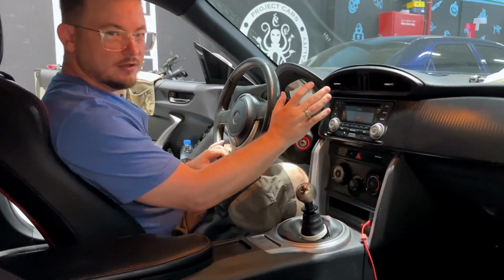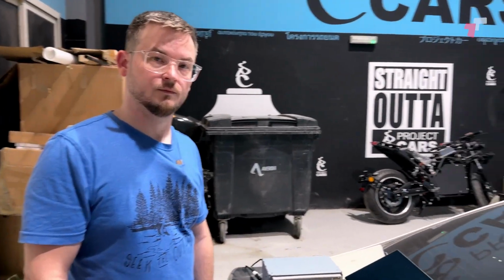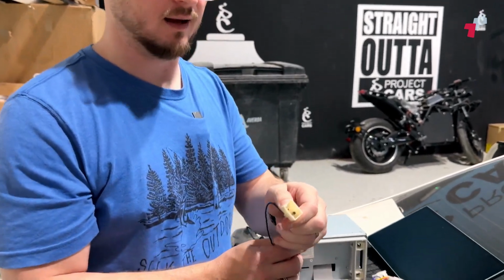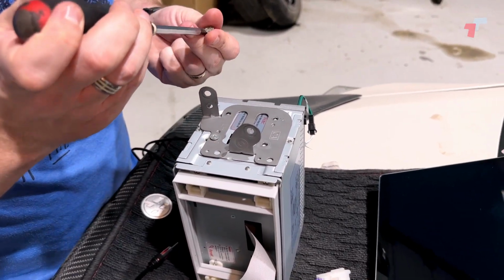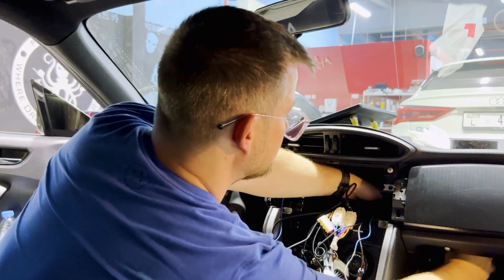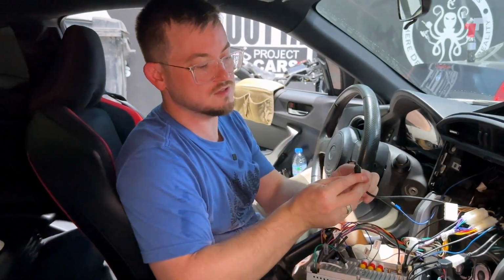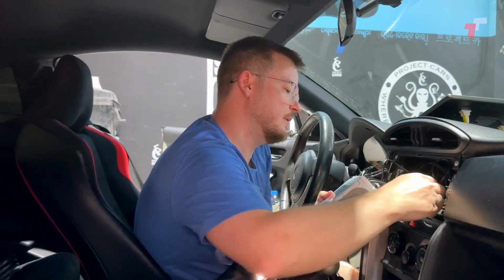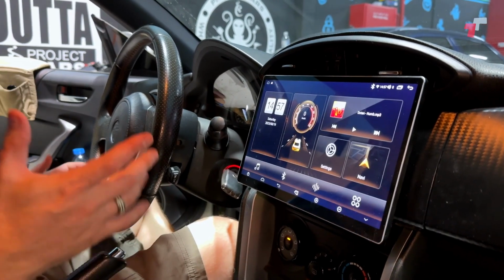How to install Joying Car Head Unit Easily (Android 10/ Android 12) ?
If you're looking to upgrade the head unit on your car, you might want to consider Joying. The brand has a range of  head units for almost every car out there. We're installing the Joying Android Head Unit to Sam's Toyota 86! The installation will work for any of the Joying head units including the 11.6" Snapdragon units.

If you'd like to get yourself one, click on the following